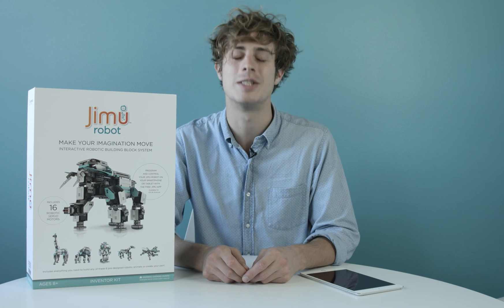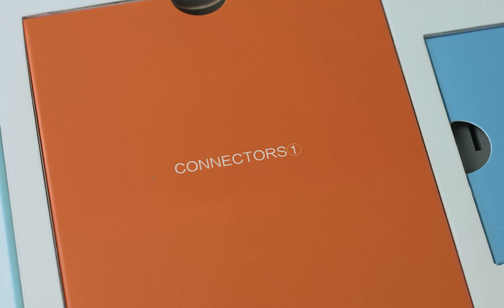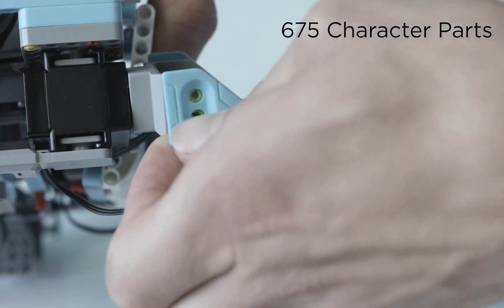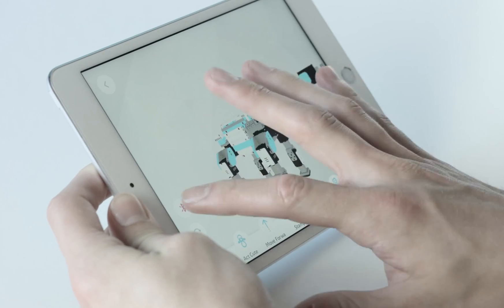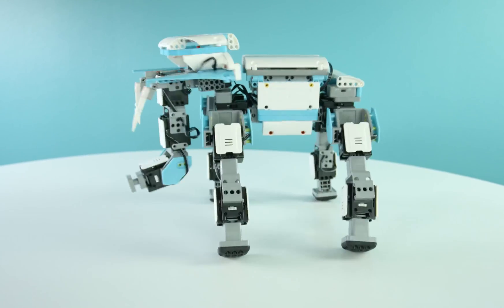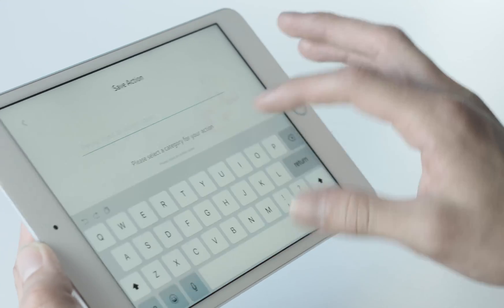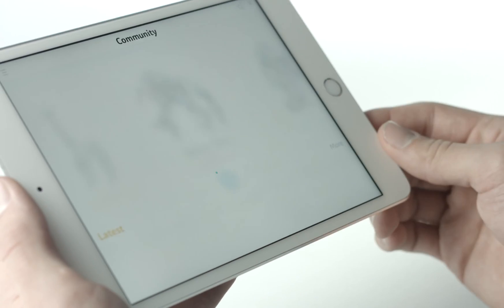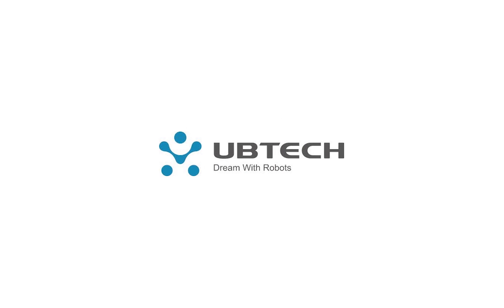Tuote-esittely: Jimu Inventor ohjelmoitava robotti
Jimu -robottirakennussetit nyt Jimm'siltä!